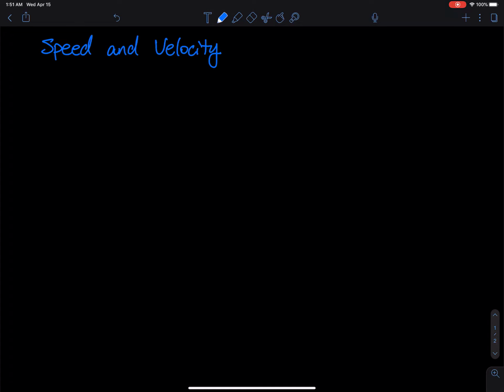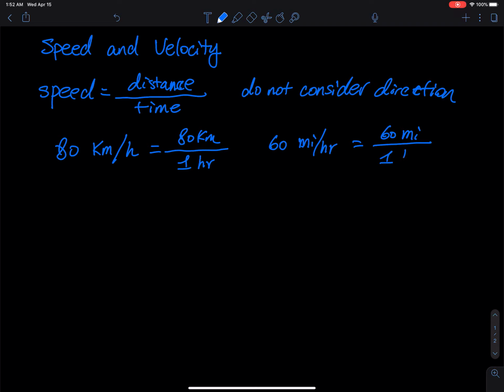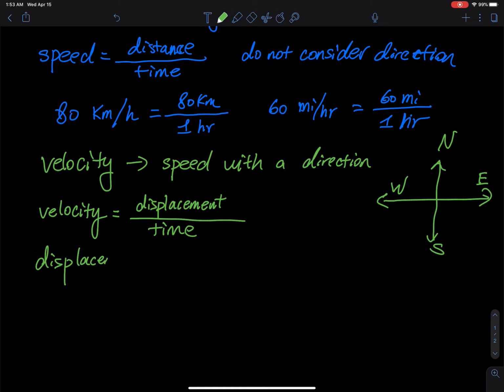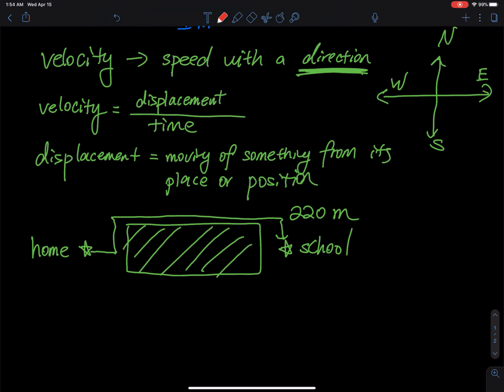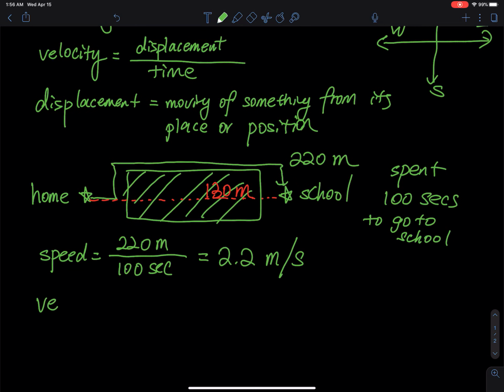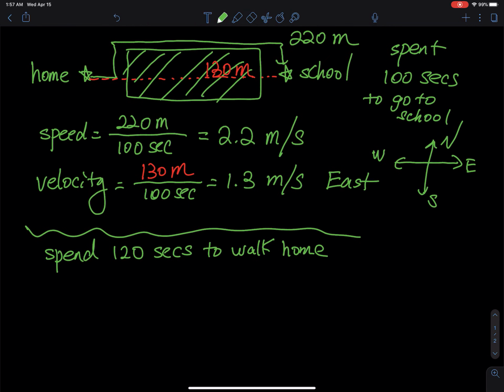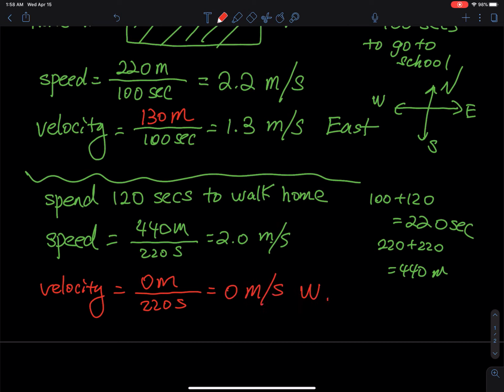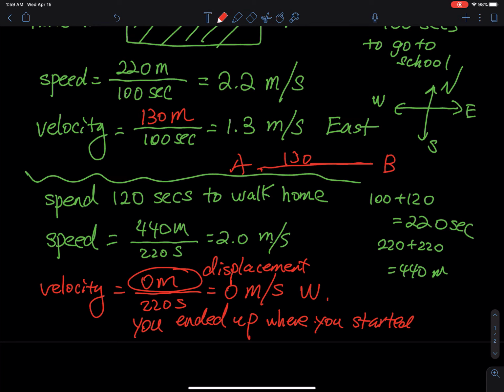2.1 Part 3 - Speed and Velocity Basic Concepts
Speed is equal to distance divided by time with NO direction.
Velocity is equal to displacement divided by time with direction, where displacement is the moving of an object from its place or position.

Speaking of direction, the best way to memorize them is by using our planet.
North Pole (up); South Pole (down);
Western Countries (left side of a map);
Eastern Countries (right side of a map)